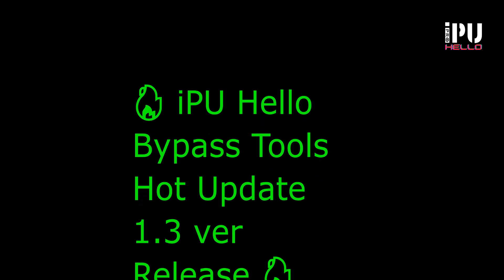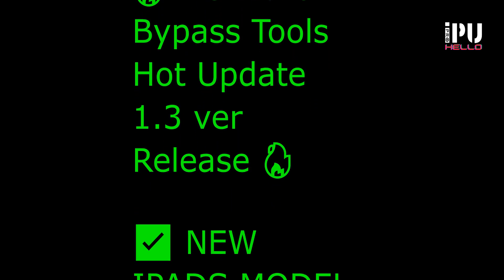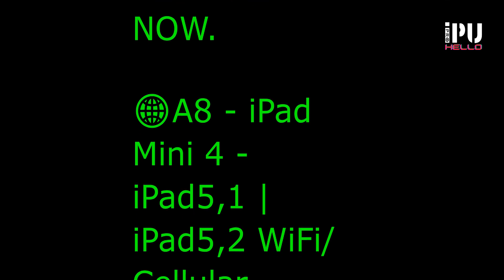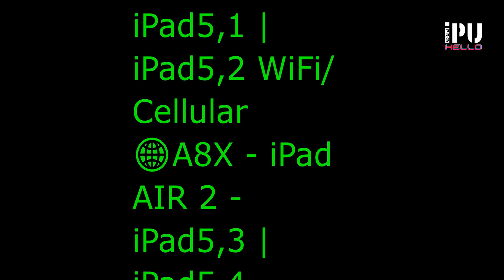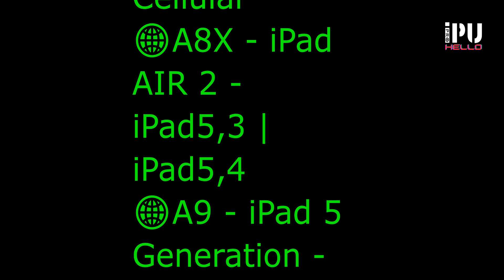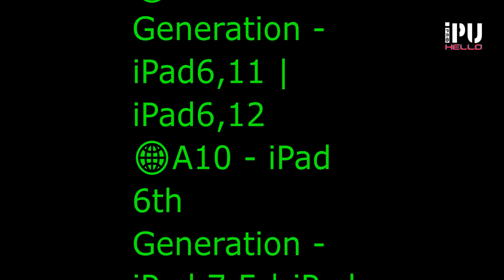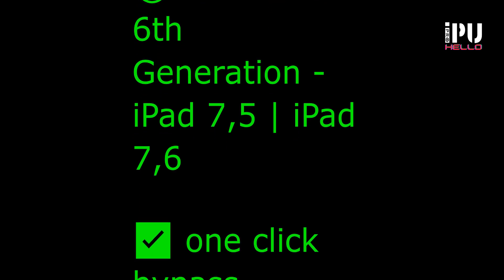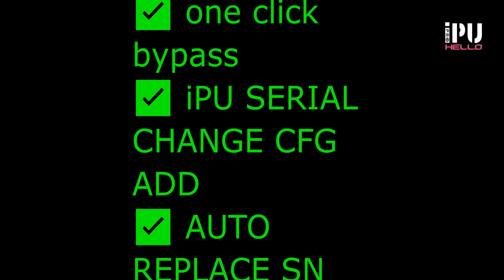iPU Hello Bypass 1.3 ver Auto SN Full Tutorial